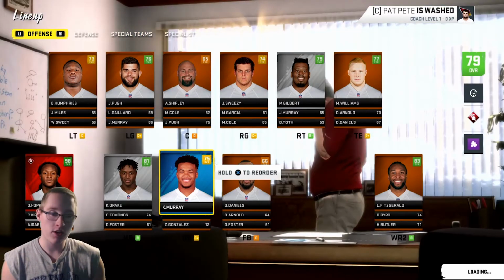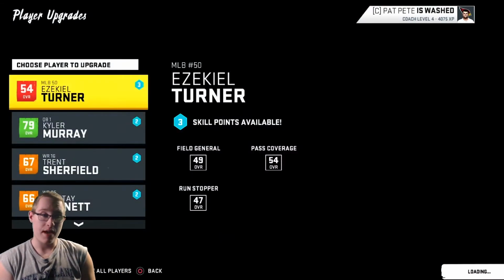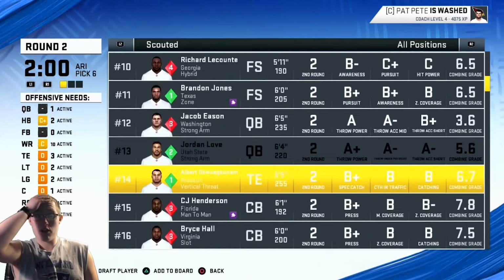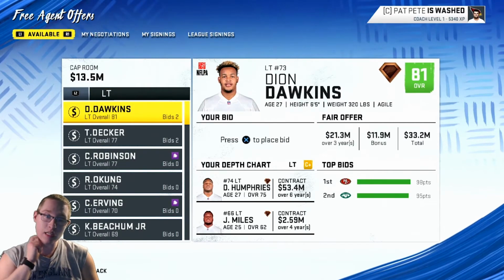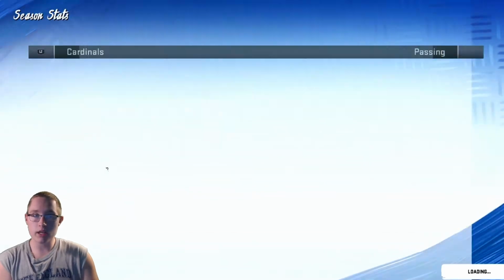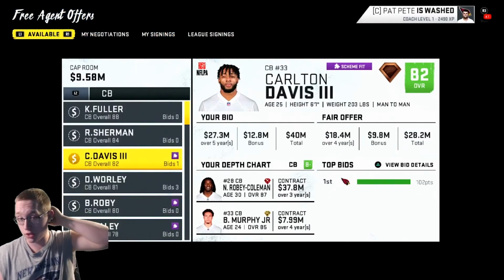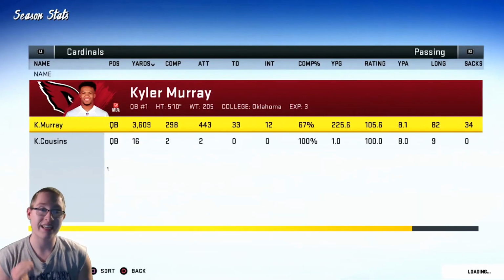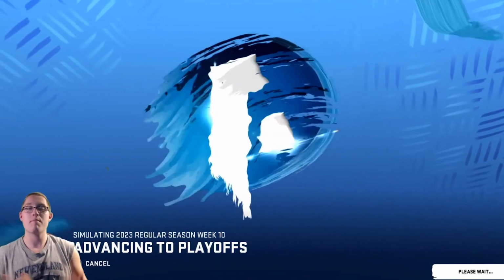7 X Factors on Defense! Arizona Cardinals Realistic Rebuild (Madden 20)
MIKE VICK AND CHARLES WOODSON ARE HERE! (Madden 22 Ultimate Team)"

Socials
Music Used In This Video